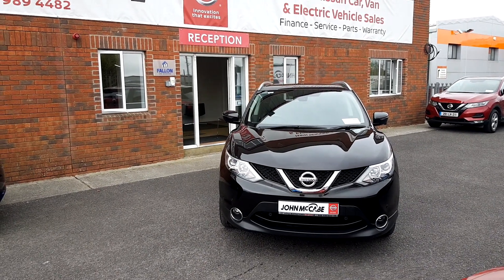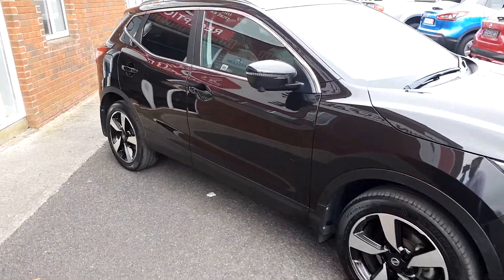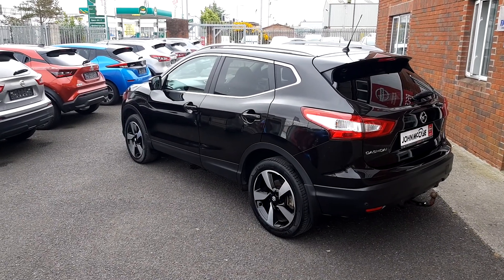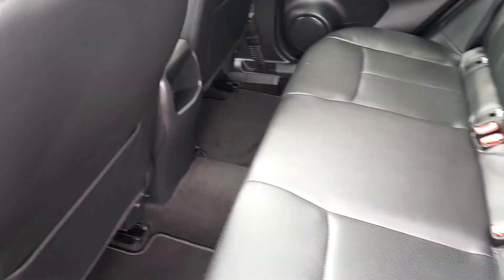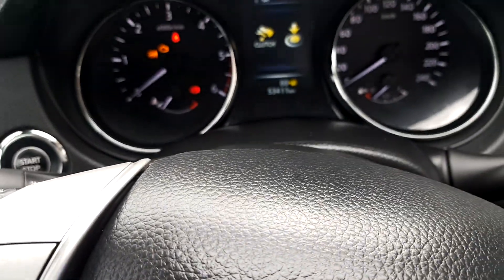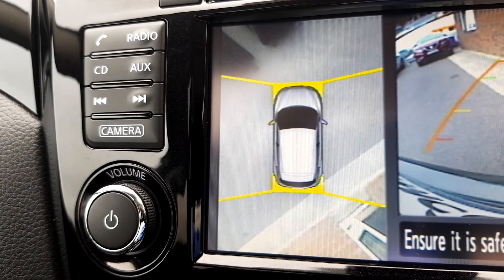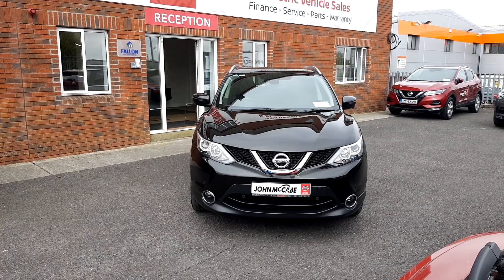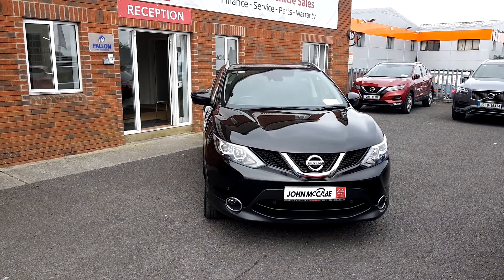172lh213 - 2017 Nissan Qashqai Qashqai 1.5L 19,950